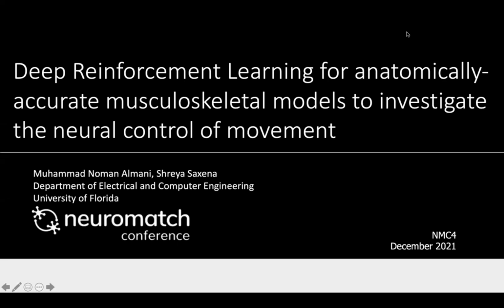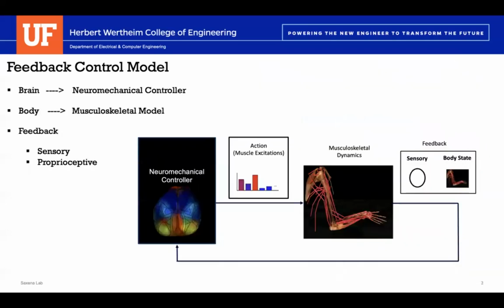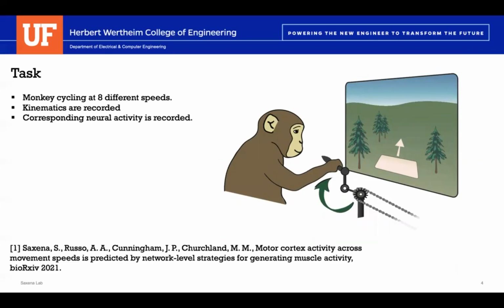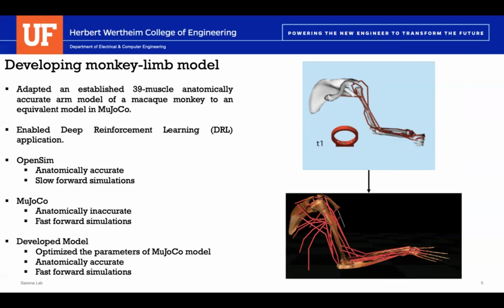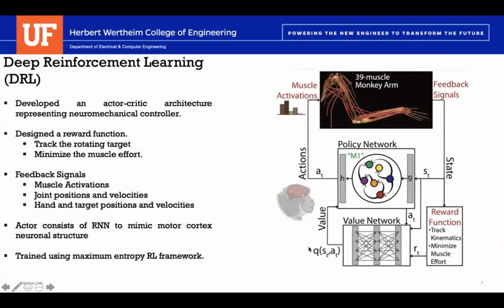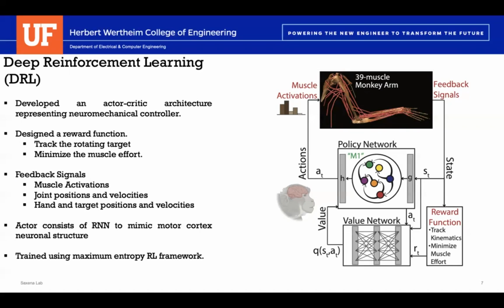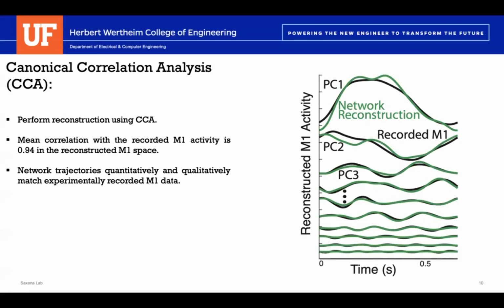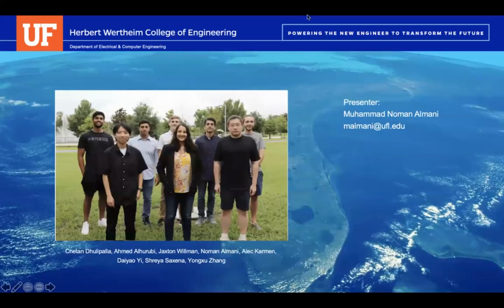DRL for anatomically-accurate musculoskeletal models to investigate the neural control of movement